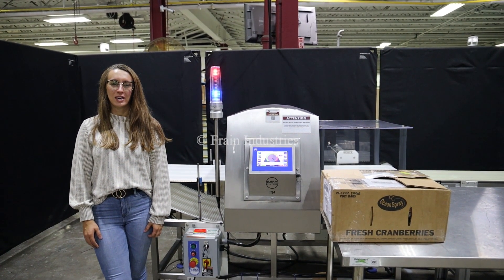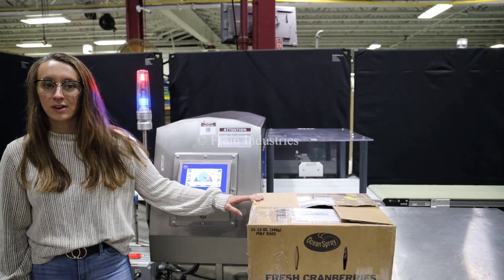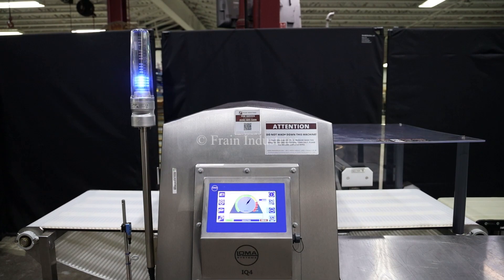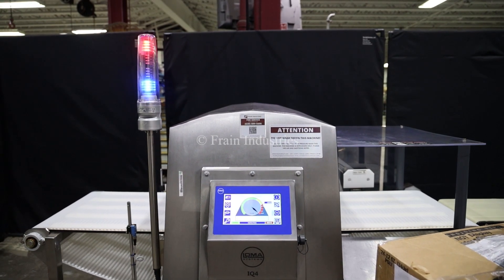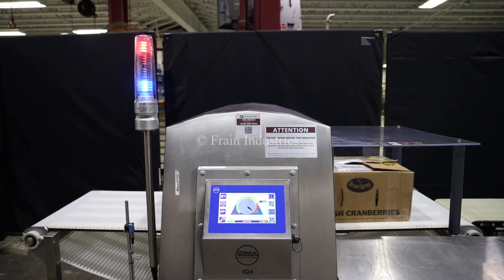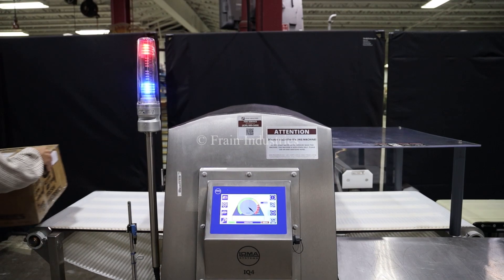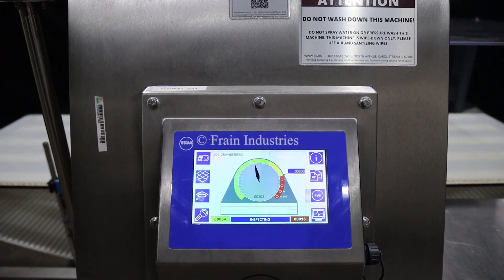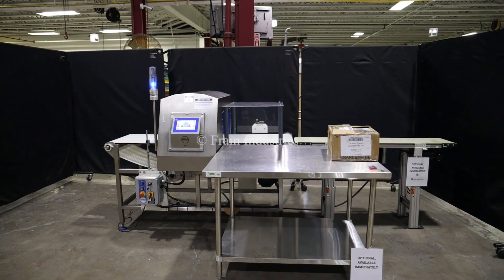Loma IQ4 10X20 Conveyor Metal Detector Demonstration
This is the demonstration of the Loma IQ4 10X20 Conveyor Metal Detector.

Loma, Model IQ4 touch screen, automatic, in line, stainless steel, metal detector with number of product per minute - depending on materials and application. 304 stainless steel construction. Total Aperture: 12" in Height; 21-1/2" in Width. Working Aperture: 10-1/2" in Height; 19-1/2" in Width. Equipped with 19-1/2" wide x 72" long Intralox product conveyor belt and is 34" to 38" adjustable in feed and discharge height, with ram arm reject, 7" color touchscreen controller with user interface, start, stop, e-stop push button controls and signal tower. Sensitivities: depending on product, container and environment being run in. Temperature range: -10 to +40 Deg C, 14 to 104 Deg F. Ethernet and USB capable. Mounted on stainless steel frame with height adjustable legs.